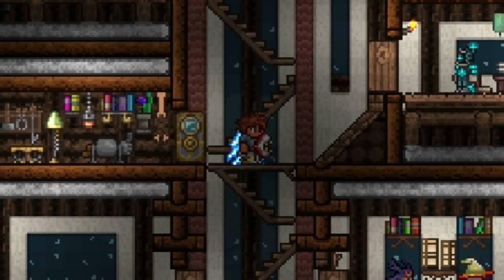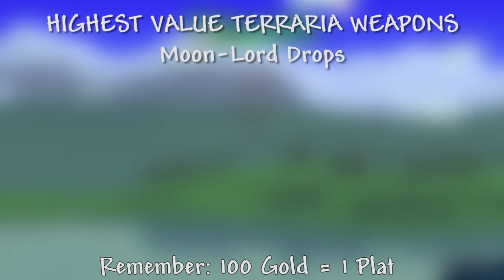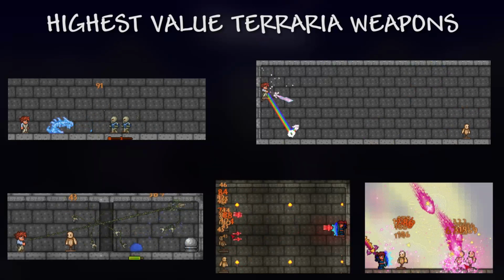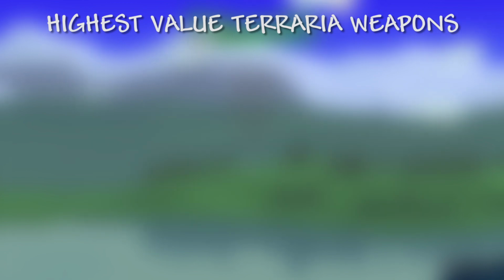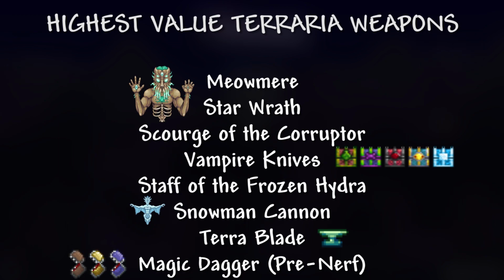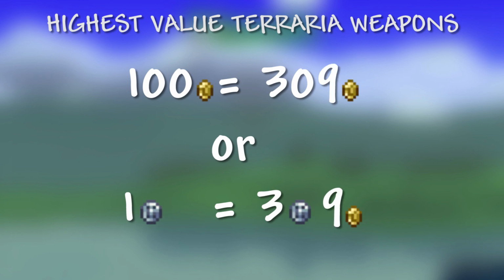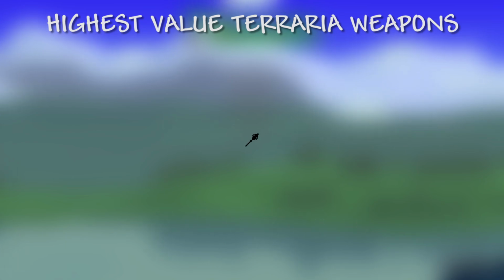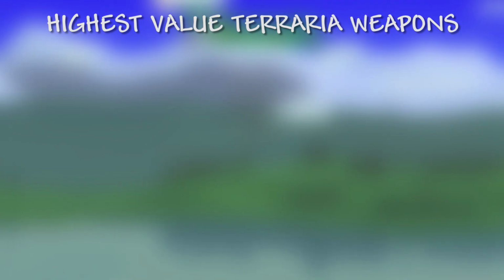Most Valuable Weapon in Terraria | LATEST UPDATE | 6 PLATINUM! | WORTH MORE THAN THE COMPANION CUBE!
Maybe after this I'll do a video on good ways to get money for all that reforging. What do you think?

We've also started a new channel, one which ponders the mystery's of life such as, why do convenience stores have locks on their doors if they're forever open, why do we have a whole week in July honoring sharks, and questioning politician, Kayne west in his presidential campaign. Featuring four amazing actors  who all share the same amount of Oscars as Leonardo Di Caprio we truly bring mediocre content straight to your doorstep (figuratively, not literally).
(We also play video games and stuff)
so check us out on Arcade Sofa

Terrarian Meowmere Best Weapons Most Expensive Weapons Highest Value Most expensive item Best

OCTOKITTY!!!
Check out own main music man on soundcloud, or listen to his new album for free on bandcamp!!!